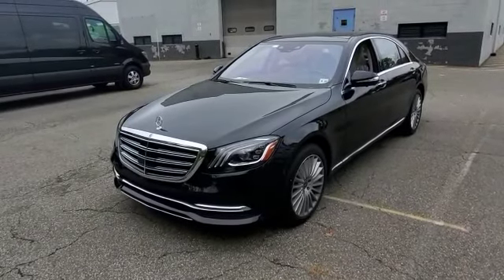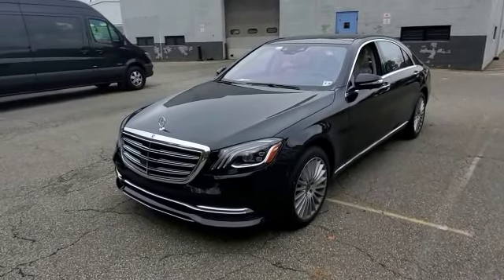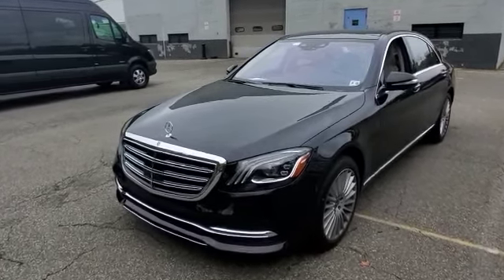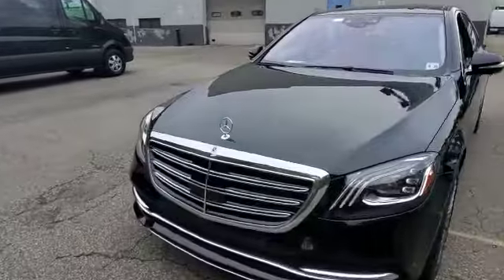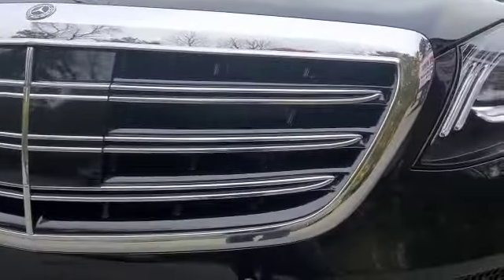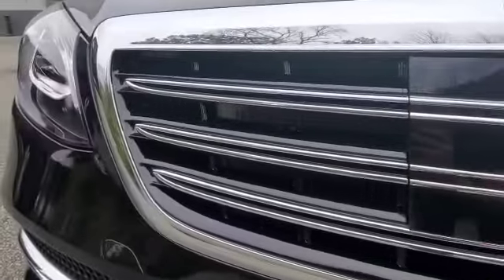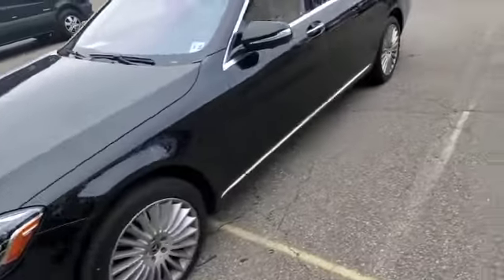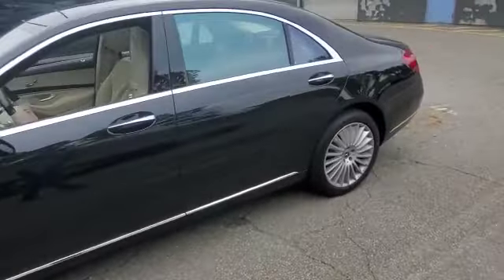2020 Mercedes S560 K40 Radar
We installed a k40 radar.Unit has front and rear radar with dual optix defusers in front.